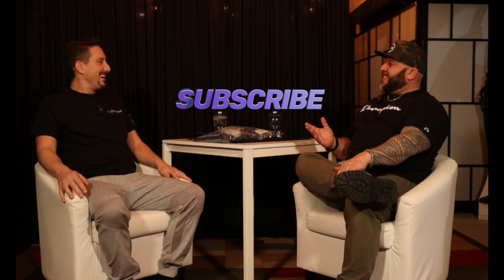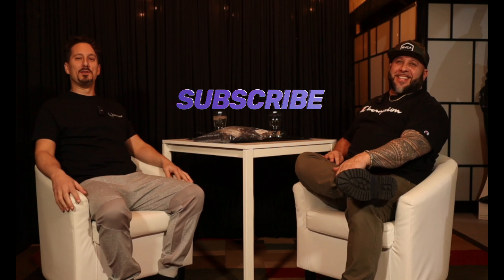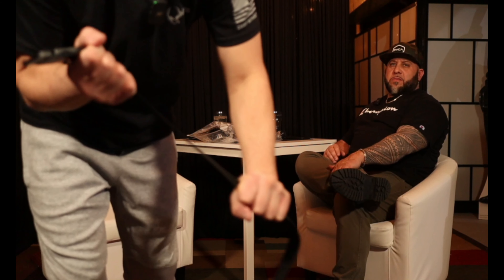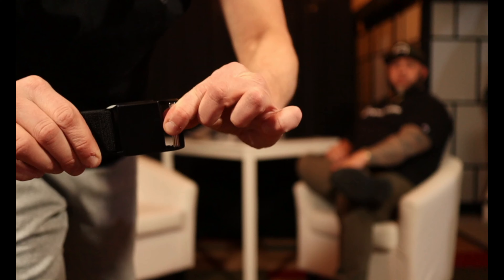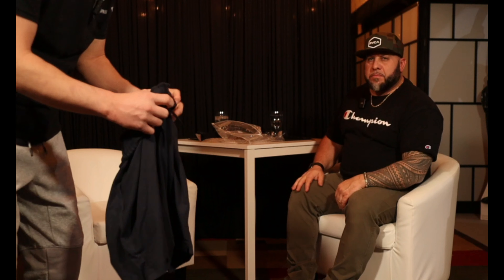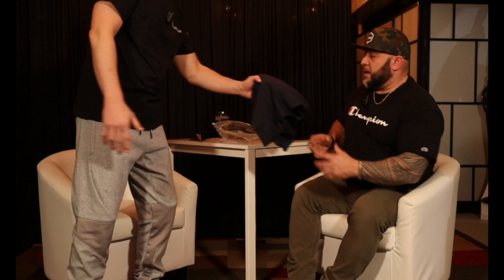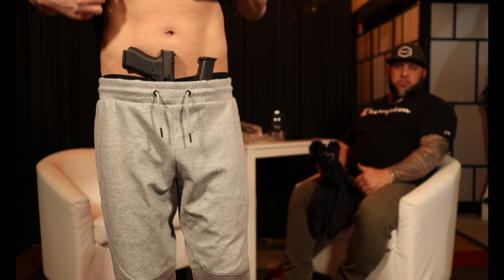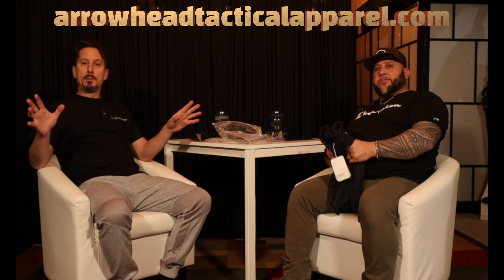Arrowhead Tactical Apparel CCW Review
John Blade went ahead and Purchased the Jogger's and Shorts
As to Conceal and Carry in style and comfort while out with the family or a solo trip. Check them out. Let us know what you think.